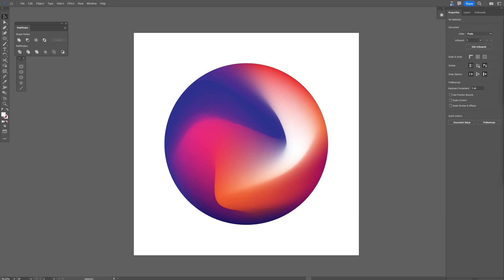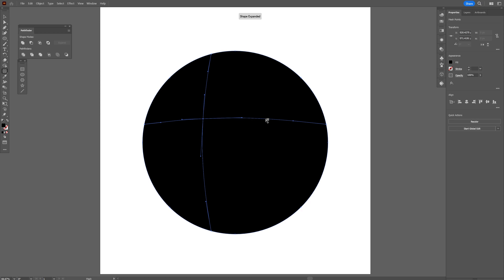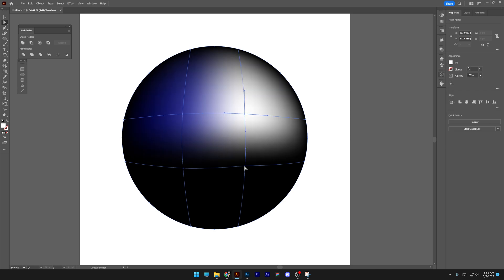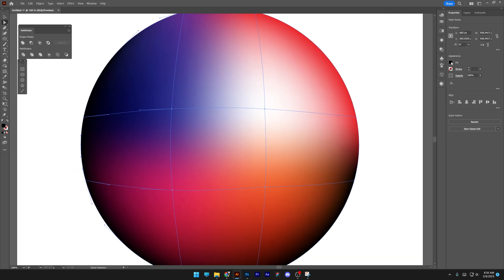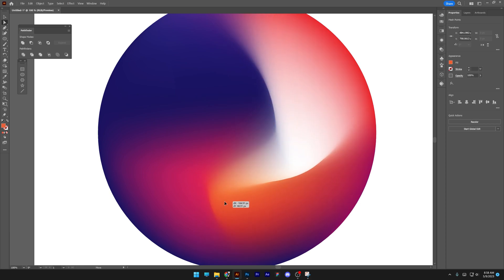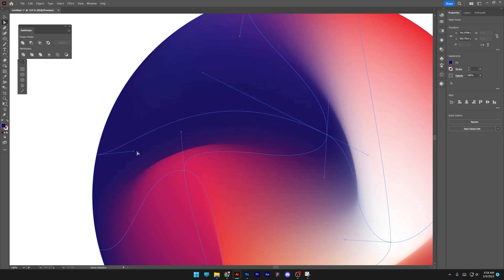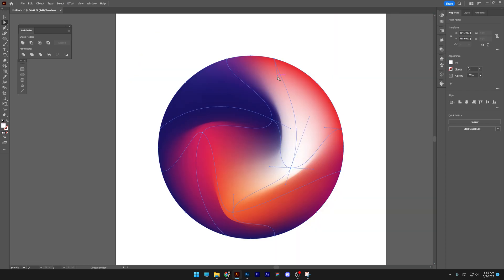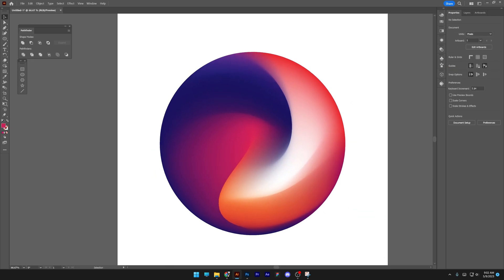How To Create Mesh Gradient in Illustrator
Mash gradient is a type of gradient in Adobe Illustrator that allows the user to create a non-linear gradient effect by blending multiple colors and shades together. This type of gradient is created using a series of mash points that define the colors and opacity of the gradient. Mash gradients offer more creative control over the appearance of a gradient, allowing for unique and customizable effects.